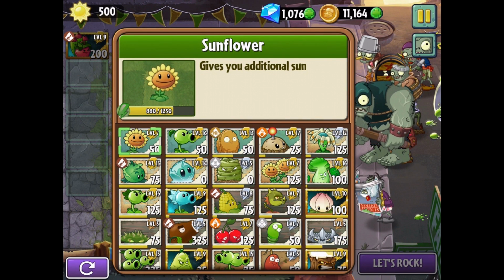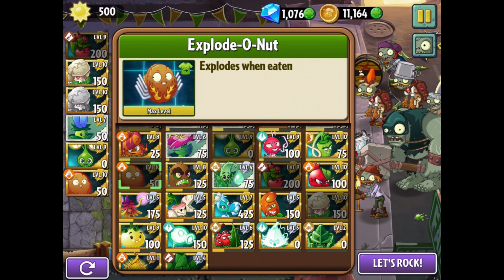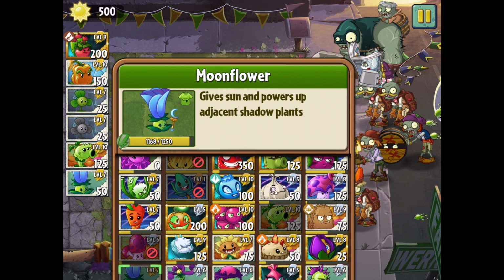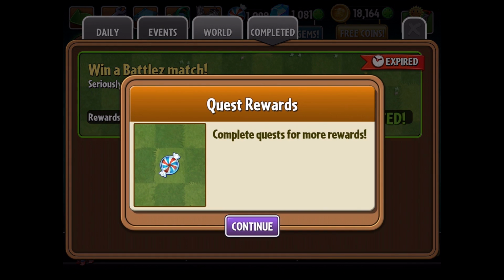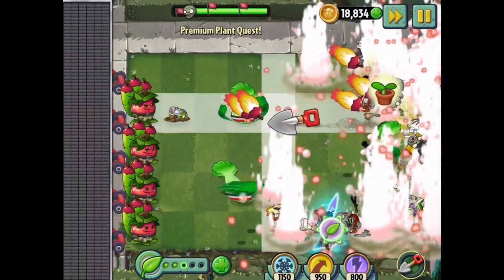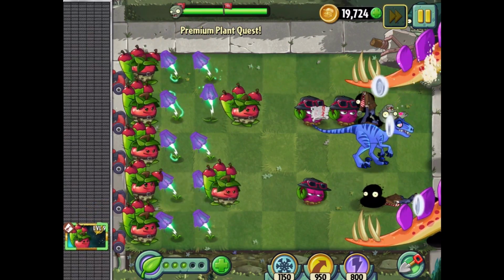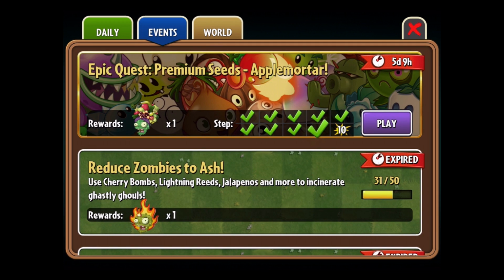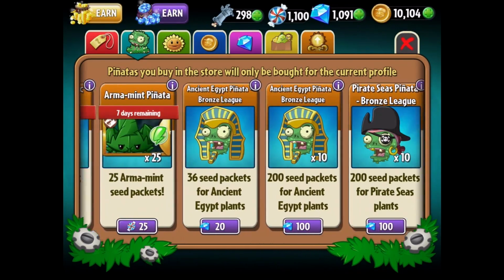Battlez! Apple Mortar Epic Quest! - Plants vs. Zombies 2 - Gameplay Walkthrough Part 657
Plants vs. Zombies 2 Gameplay Walkthrough Part 657! Apple Mortar Battlez Gameplay!

🎬 Exclusive Videos!

GAME INFO
Developer: PopCap Games
Publisher: Electronic Arts
Platforms: iOS, Android
Release Date: July 9, 2013